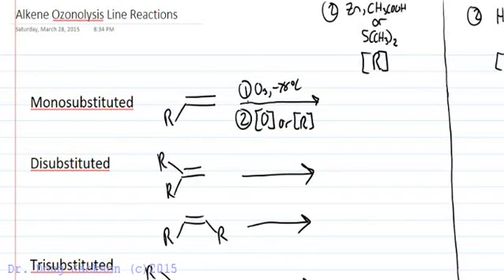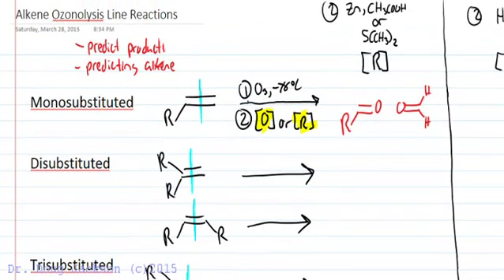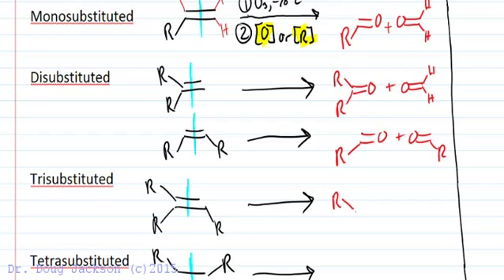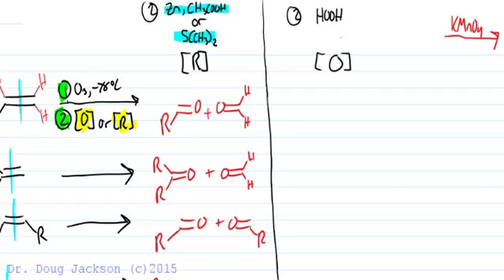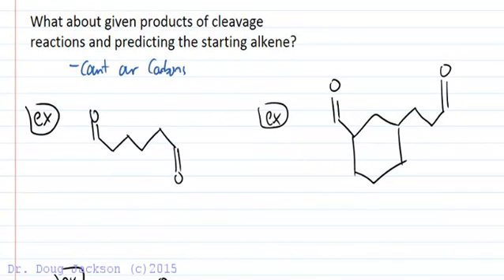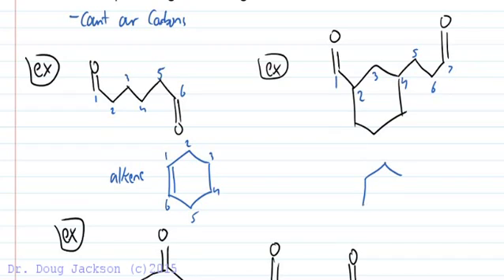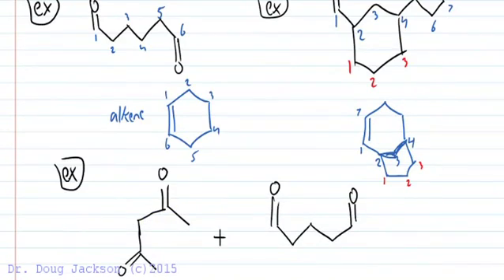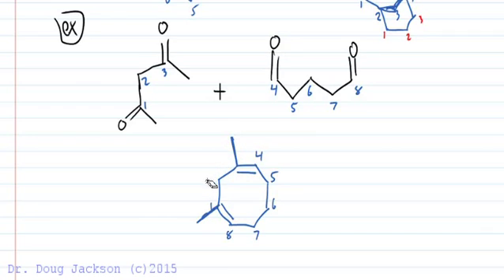Alkene Cleavage Reactions: Ozonolysis and Potassium Permanganate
Looks at predicting products of oxidative and reductive ozonolysis.  Also, KMnO4 oxidation.

Then, looks at predicting the alkene reactant give cleavage products through careful accounting of Carbons.